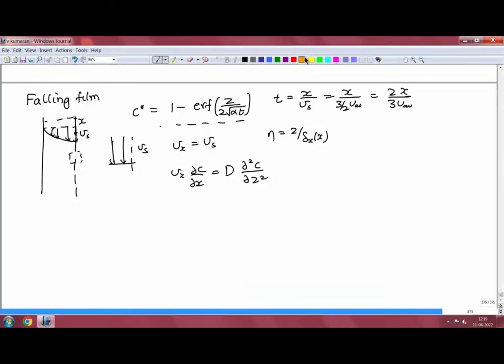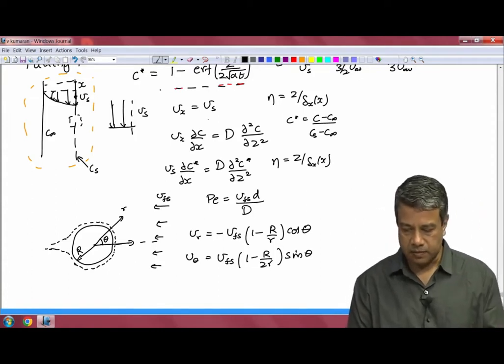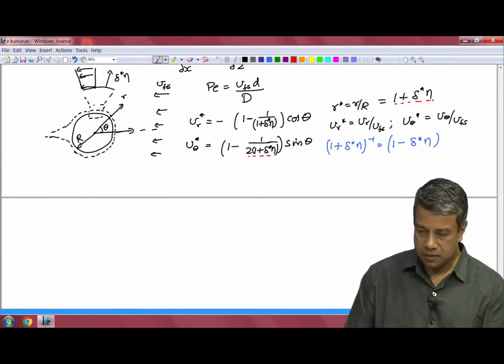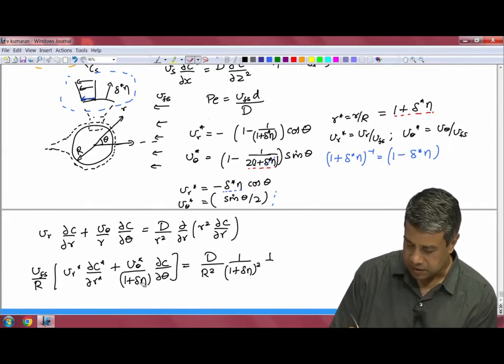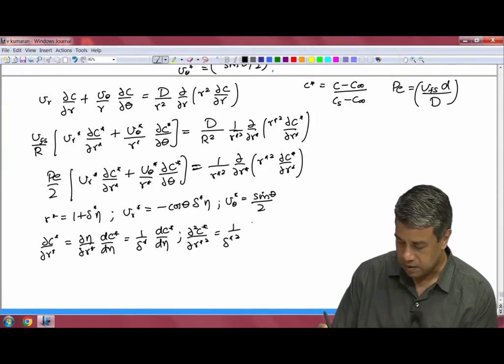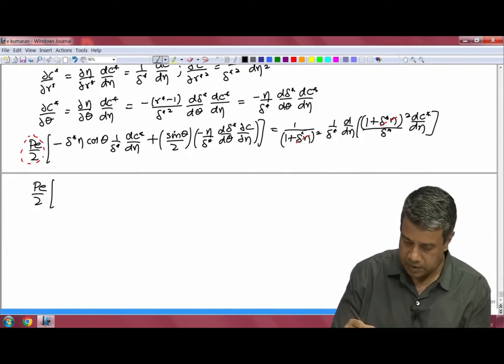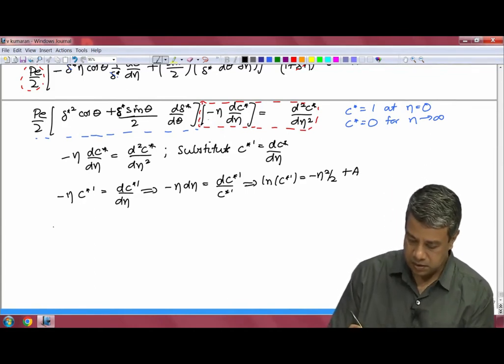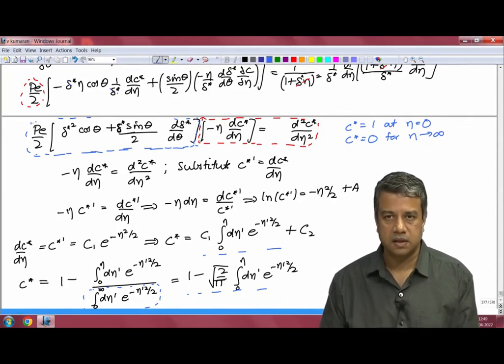Chapter 9 Section 9.2.1 Part 1: Forced convection.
Flow past a bubble.
Fluid velocity field.
Scaling of velocity field.
Similarity equation.